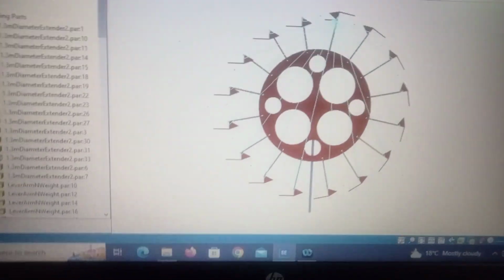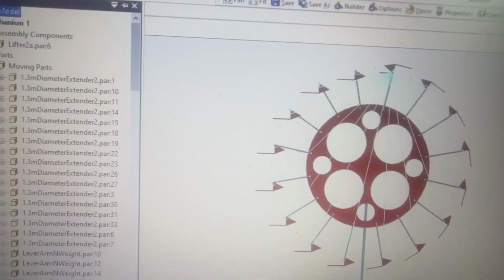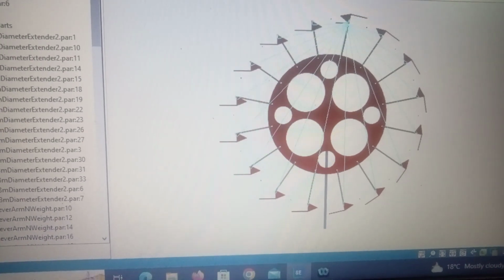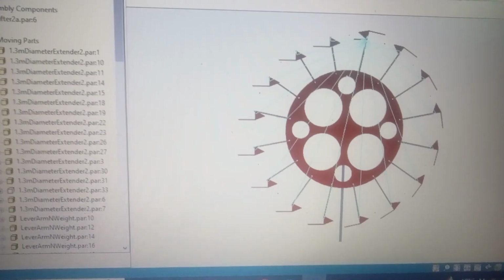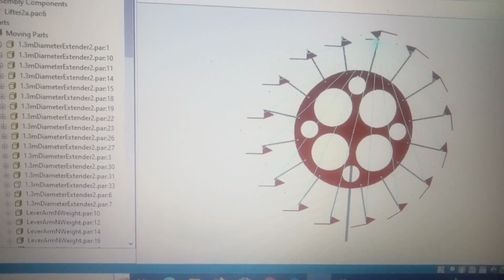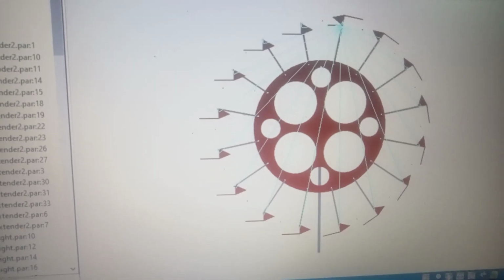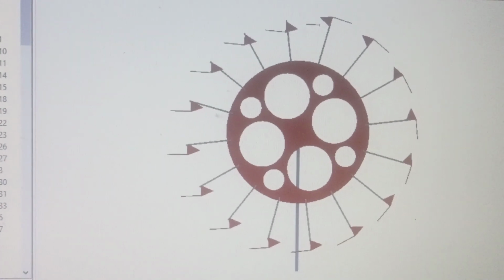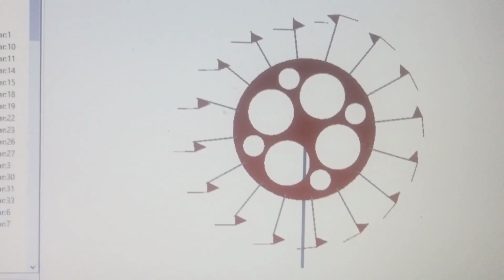Perpetual Motion Impossibility or Just a Challenge? A Working Concept of a Gravity Turbine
At the Verge of the world's first working Gravity Turbine that will utilize the force of Gravity which is everywhere in our planet! Green, renewable and free energy real possibility!